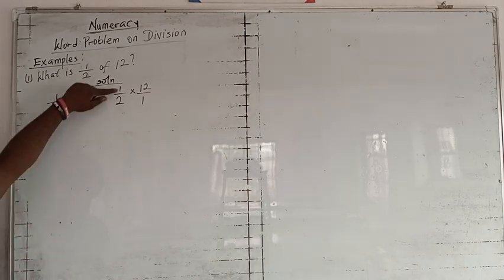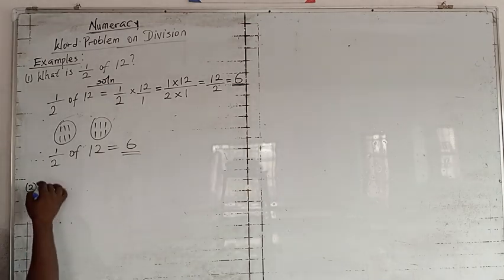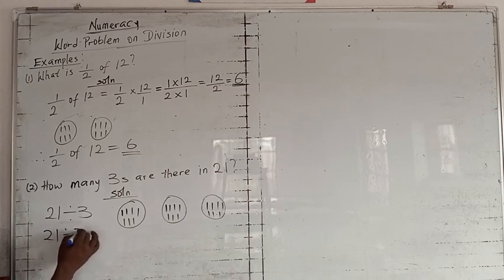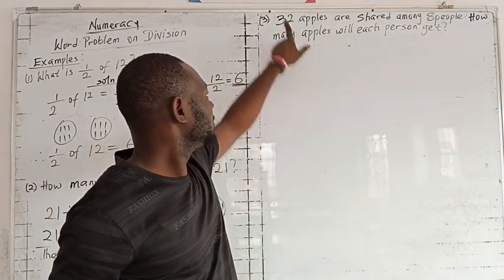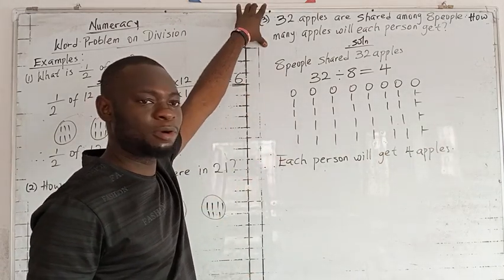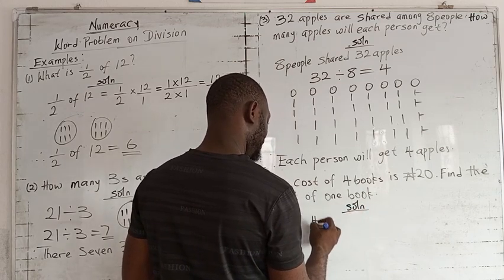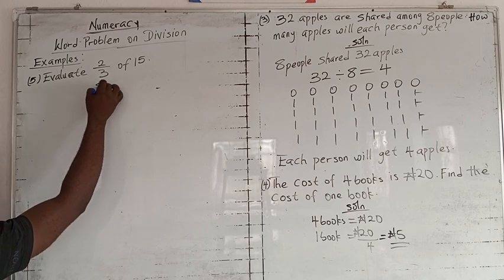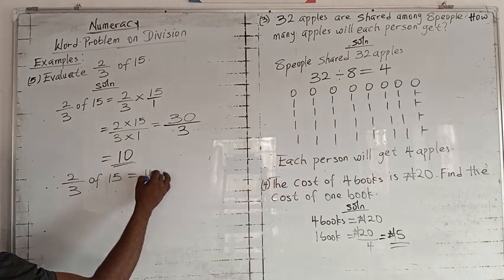Word Problem on Division